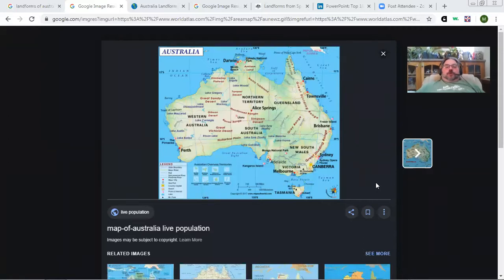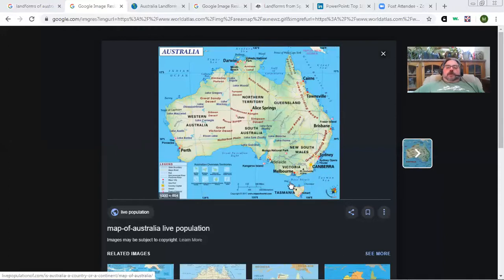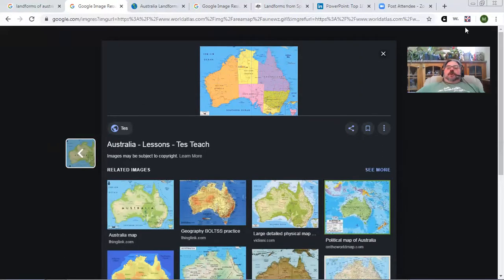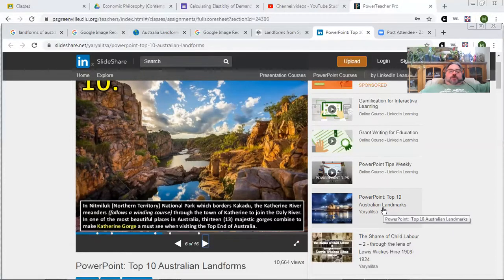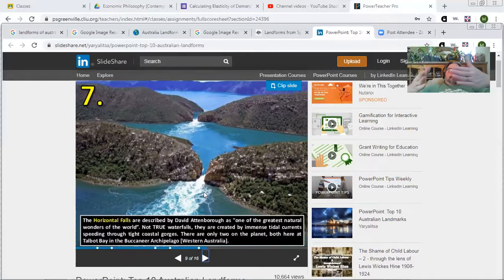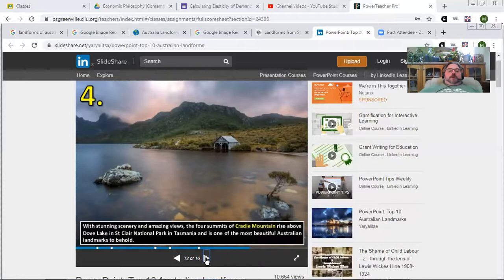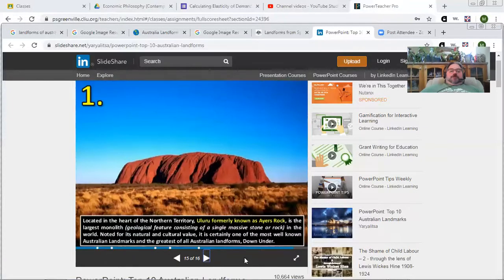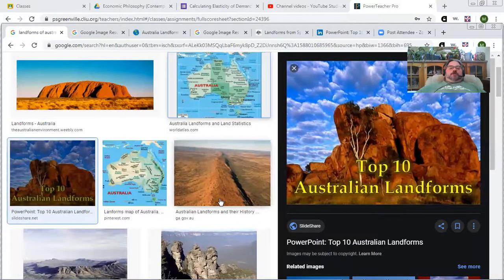Geo 7: Landforms of Australia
For my 7th Grade Geography class, this is a review of some of the more interesting landforms on the continent of Australia.